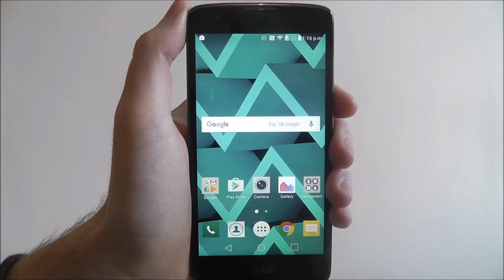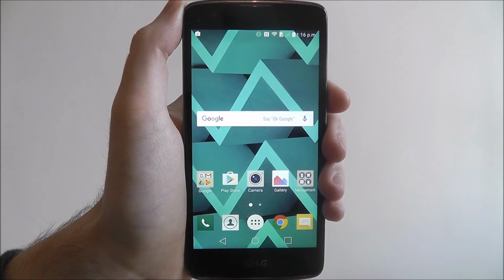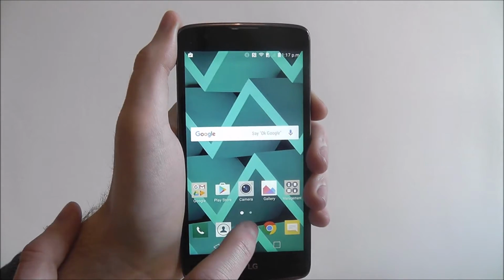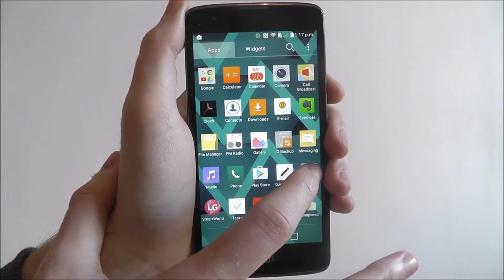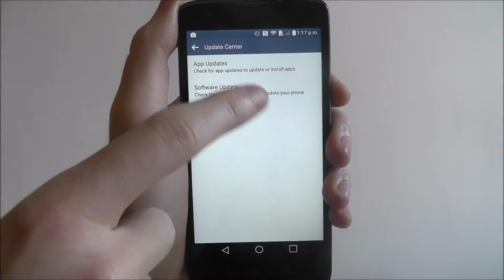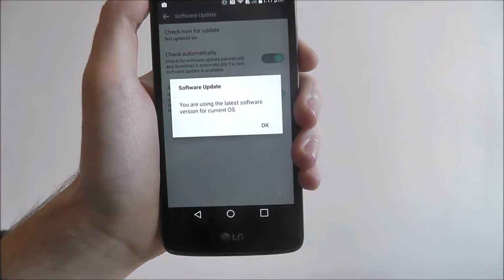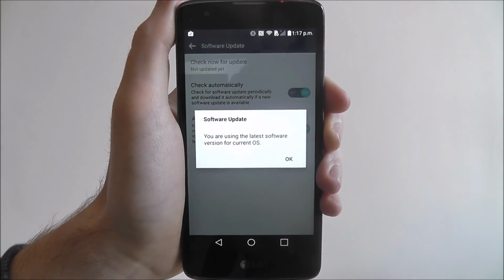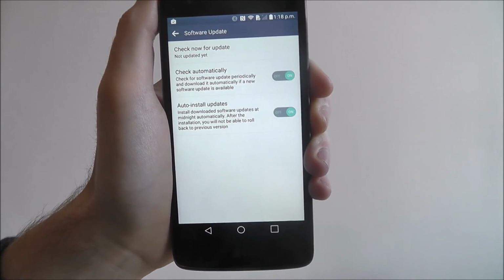How To Check For Software Updates - LG K8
This video demonstrates how to check for software updates on the LG K8.